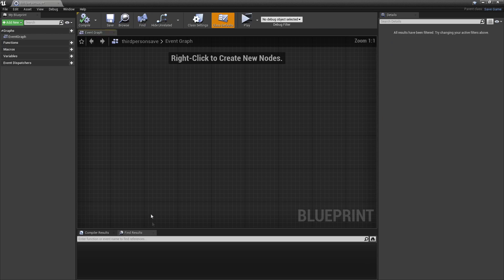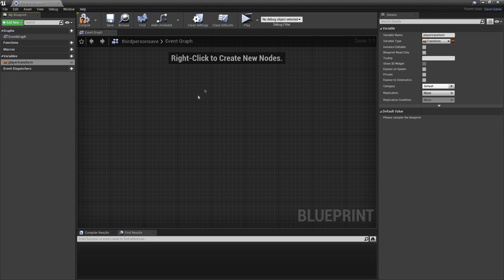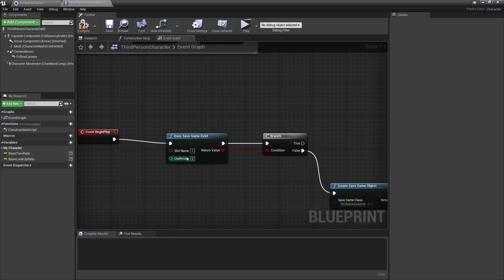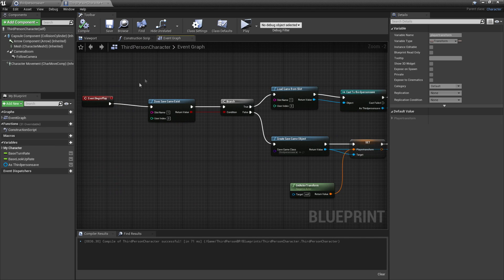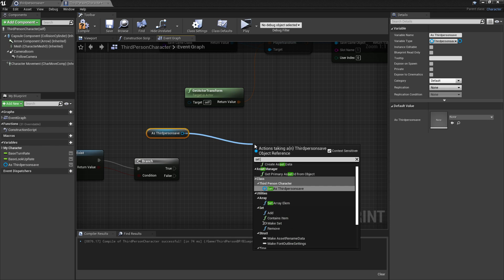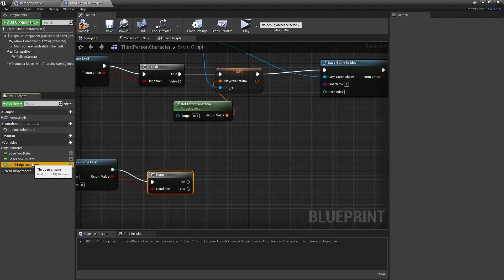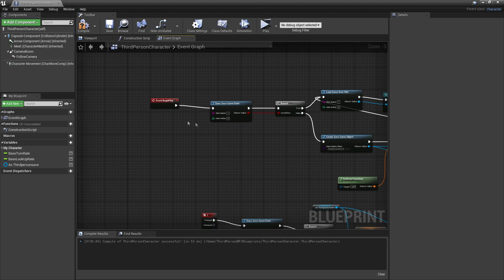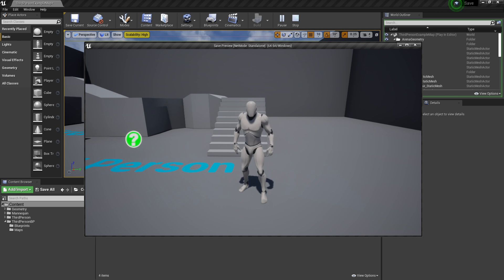Save and Load System Unreal Engine 4 Tutorial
In this video I go over how to make a save system inside of Unreal Engine